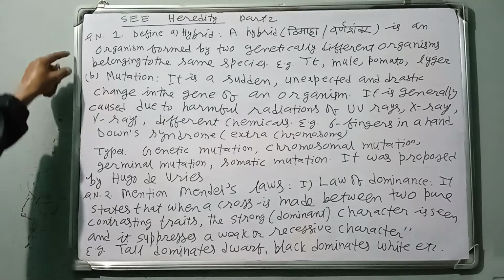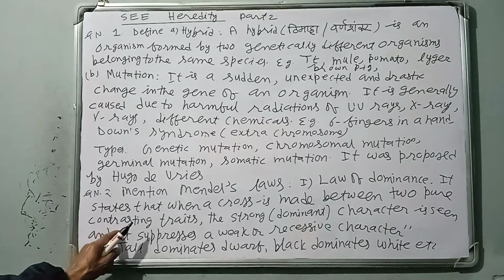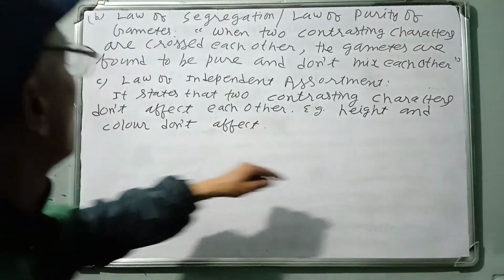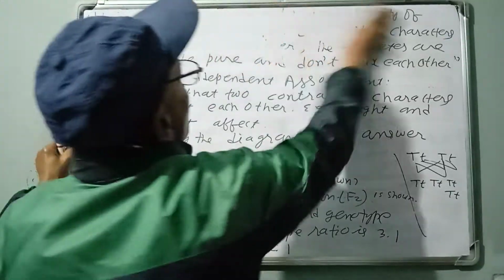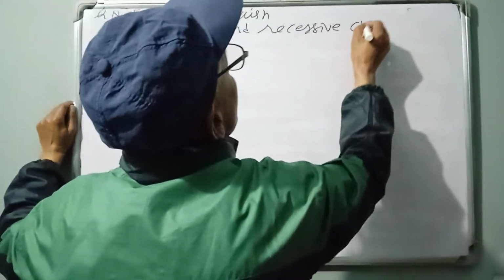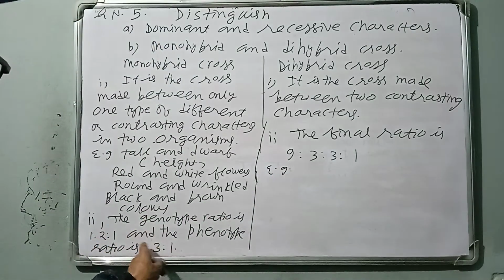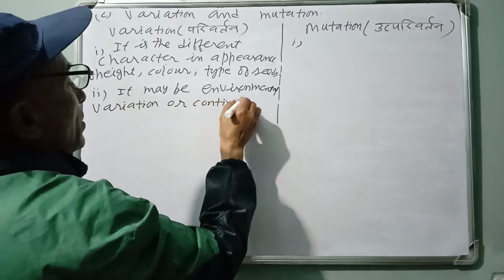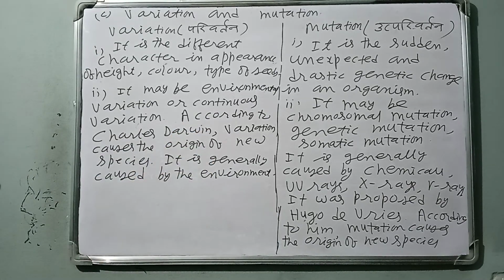Heredity and variation